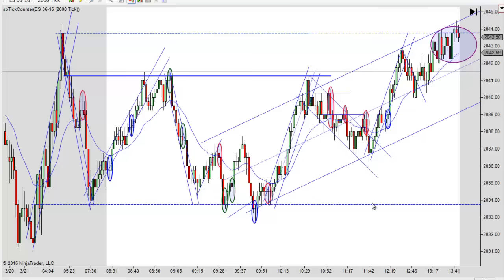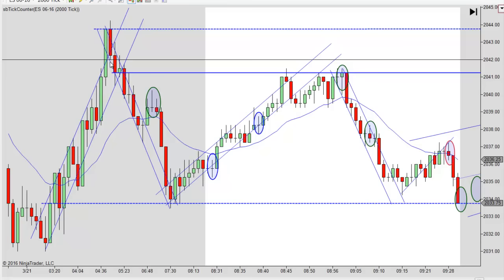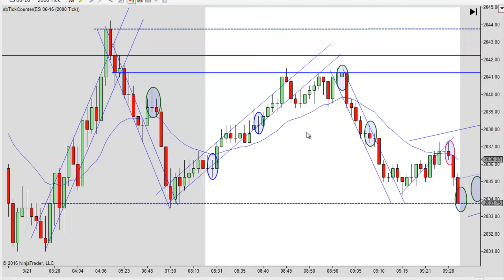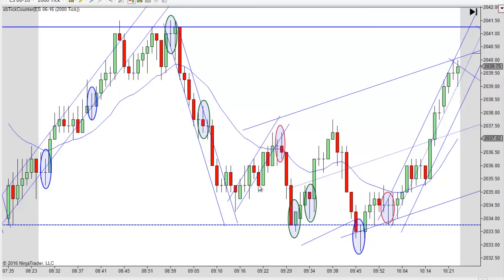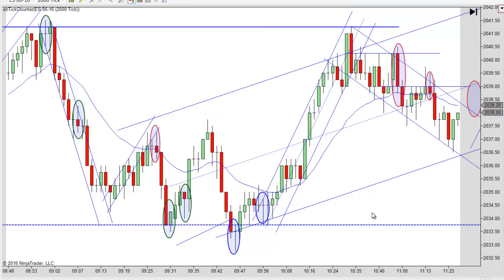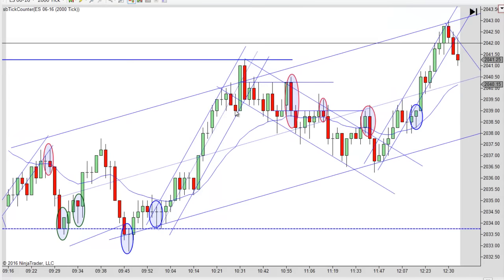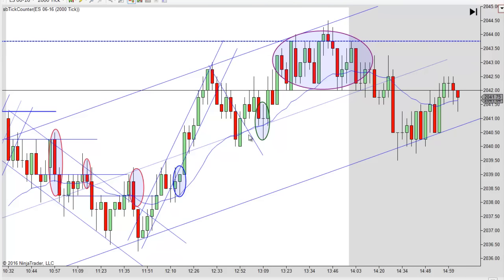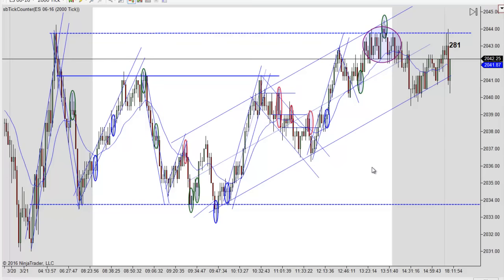Mid Day ES Chart 3-21-2016